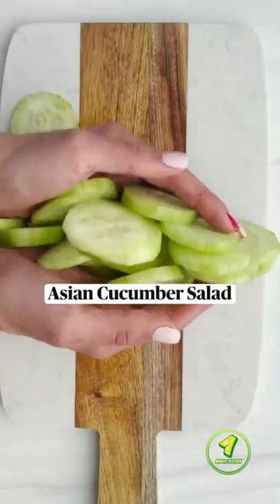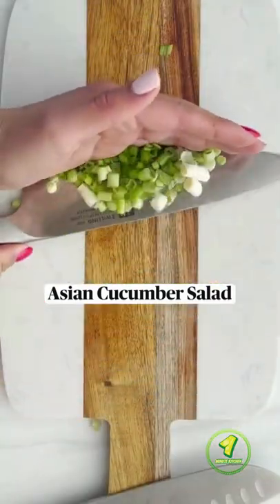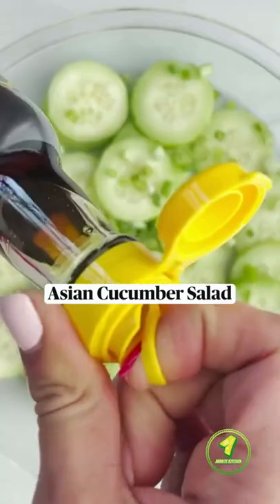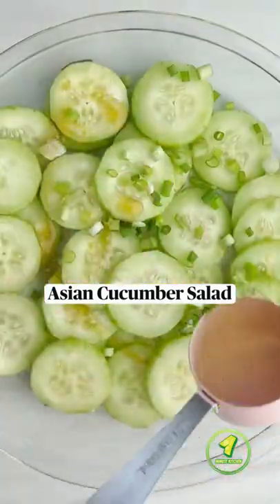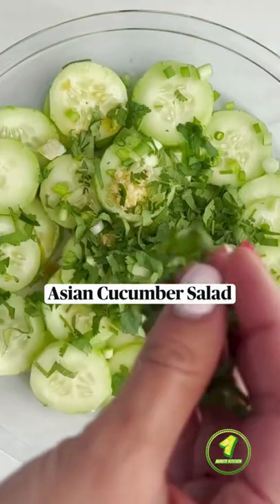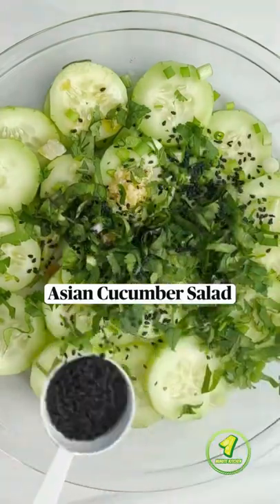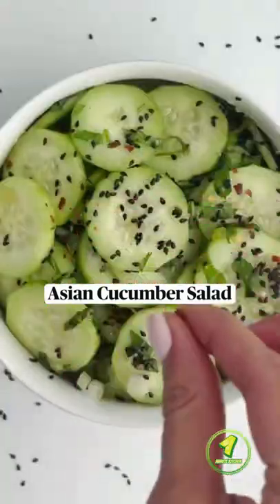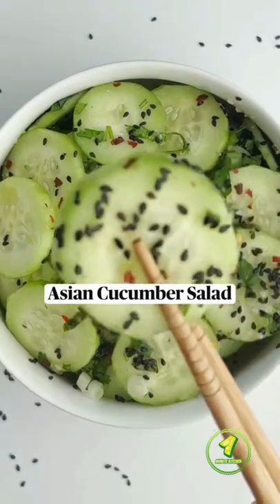Asian Cucumber Salad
2 medium English cucumbers thinly sliced
1/4 cup seasoned rice wine vinegar
2 tsp toasted sesame oil
2 tbsp finely chopped cilantro
2 tbsp fresh chopped basil
2 tbsp fresh chopped mint
1 green onion
1 clove grated garlic
1/4 tsp freshly grated ginger
1 tbsp black sesame seeds
Crushed red pepper to taste

Kw: SALAD,CUCUMBER SALAD.ASIAN.